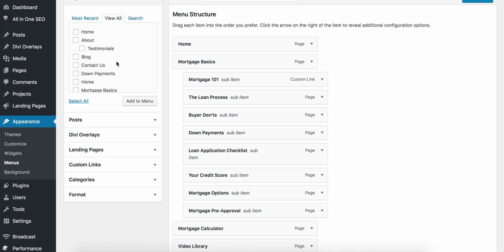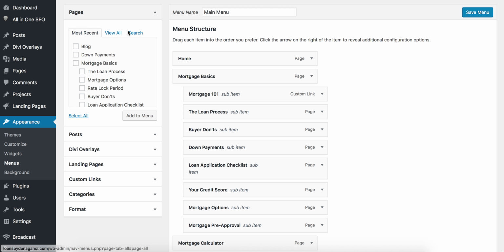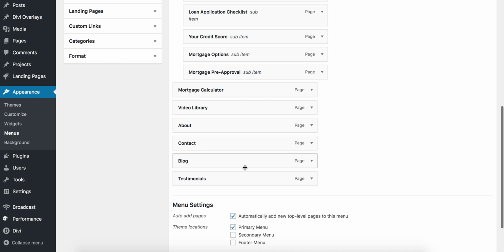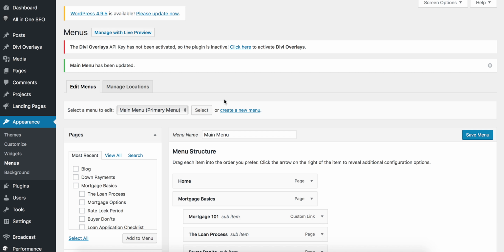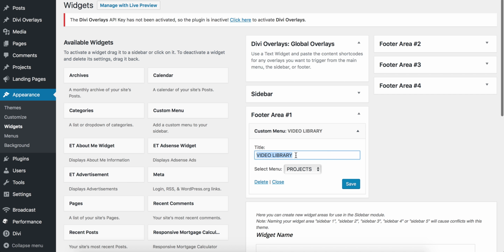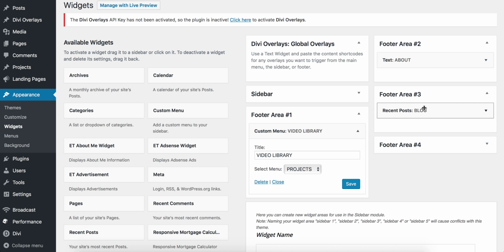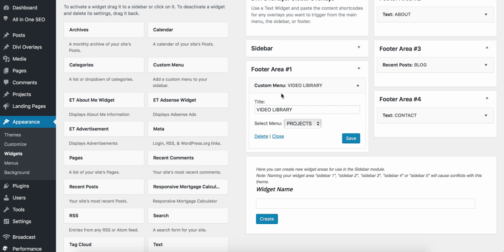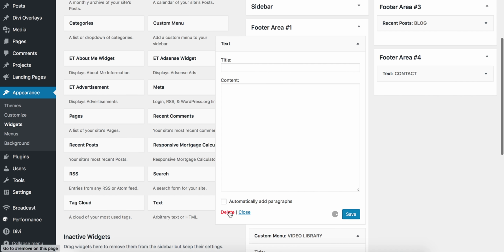WordPress Tutorial Videos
WordPress how-to's - Menu and Footer edits